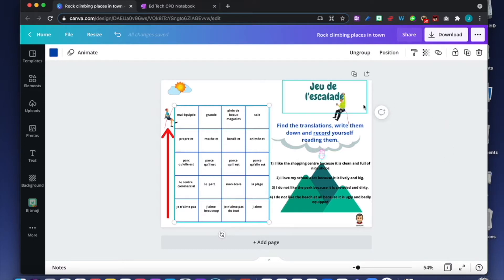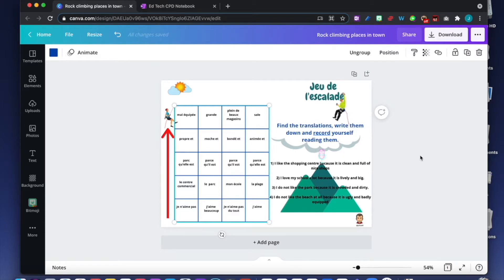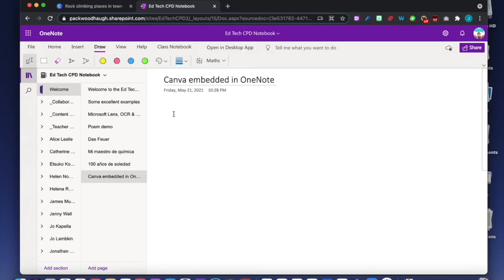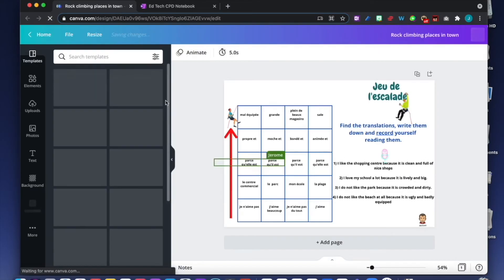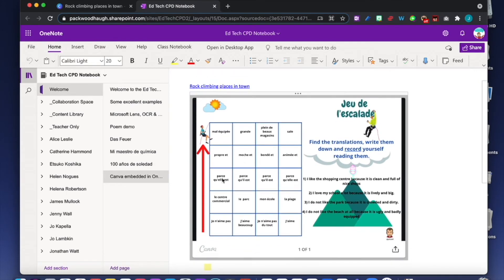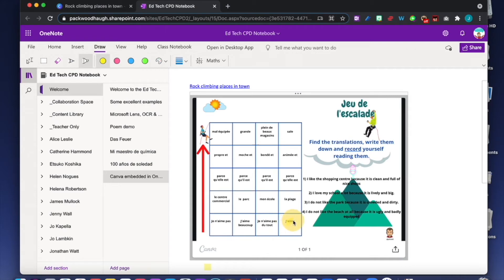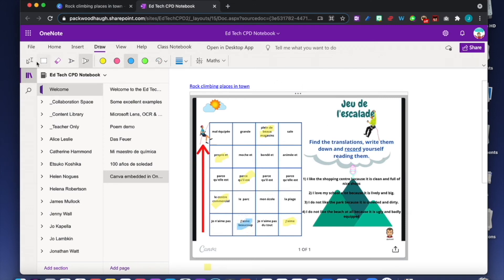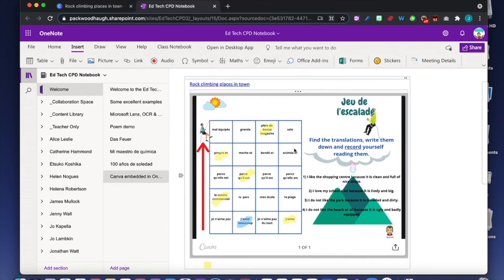Embed Canva creations in OneNote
A short video to show how to embed Canva creations (here a worksheet) in the mighty OneNote.
Modify the creation will automatically update the embedded one which will save tons of time.
The drawing tools can also be used to actually do the exercise! So cool. 😎